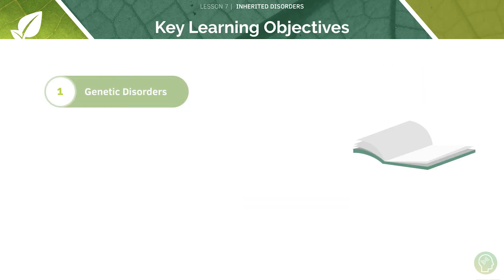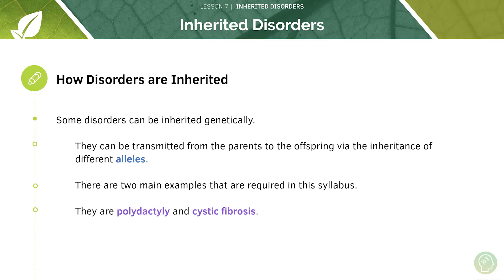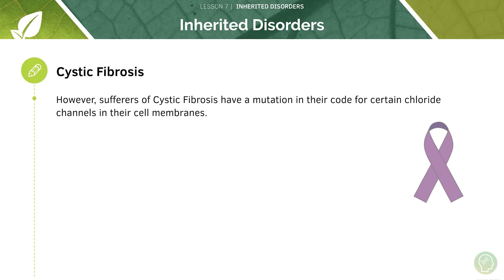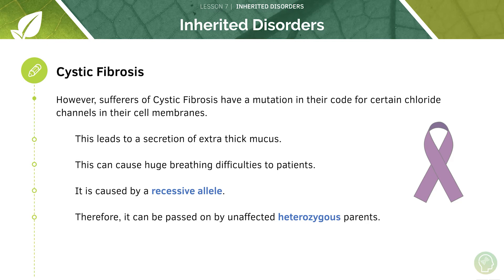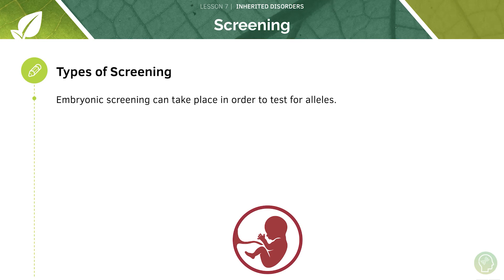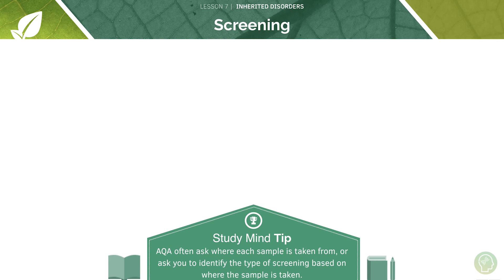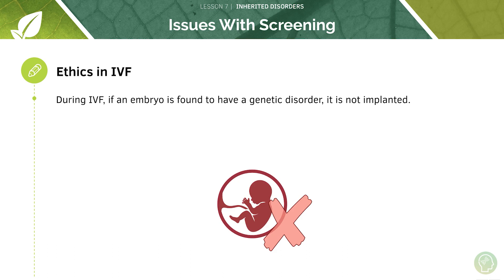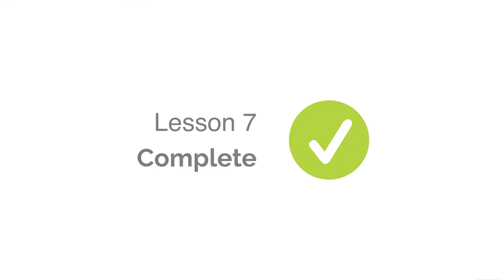AQA GCSE Biology: Inherited Disorders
Today’s Video is on Inherited Disorders from the GCSE Biology AQA Specification and feel confident about exam technique! ✅

GCSE Biology especially for AQA can be tough but fortunately we’ve made this tutorial to help you score the A* you need for questions on Inherited Disorders.✅

📒The two main aims of this tutorial are to cover: 📒
1. Genetic Disorders
2. Screening
3. Issues With Screening (8:48)

TIMESTAMPS ⏱
1. Inherited Disorders (1:14)
2. Screening (6:39)
3.